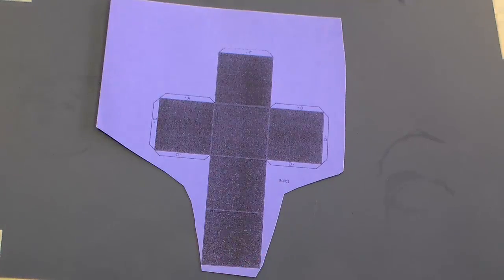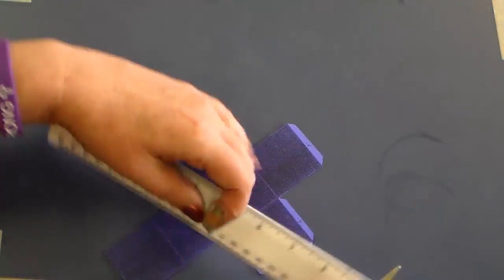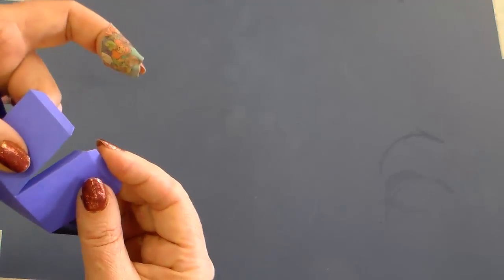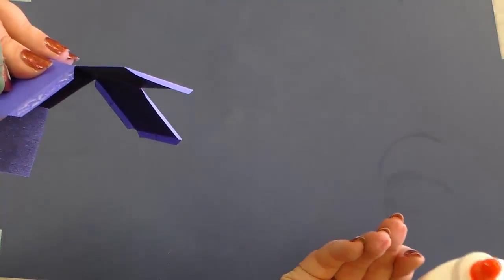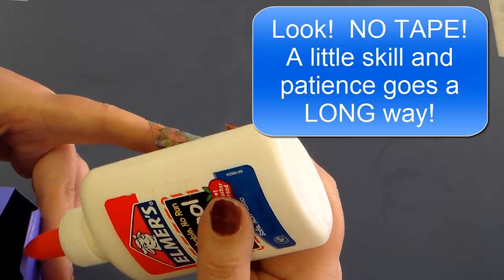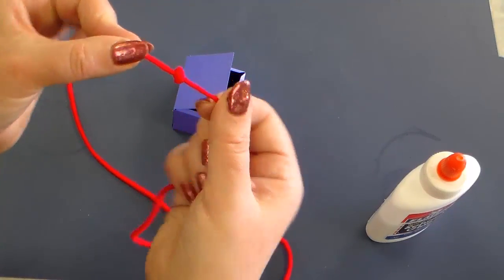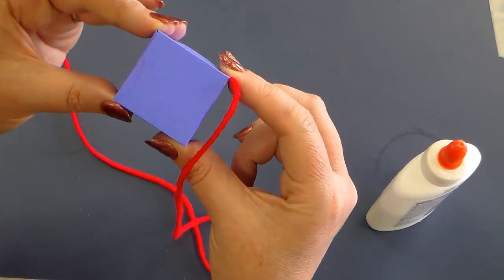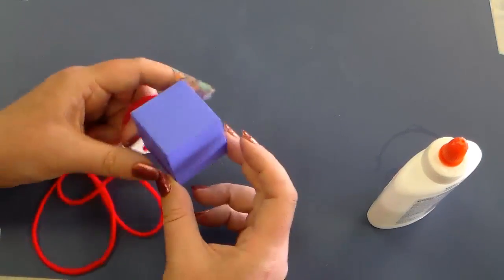Making 3-D Shapes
How to put together a 3-D net